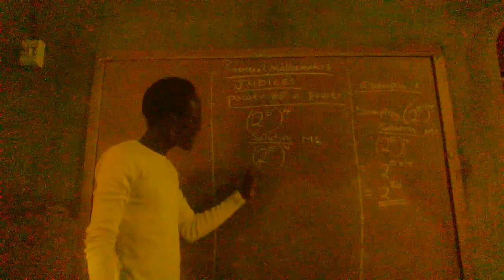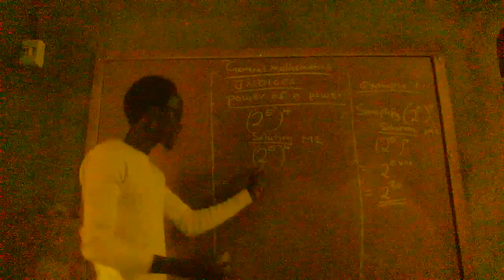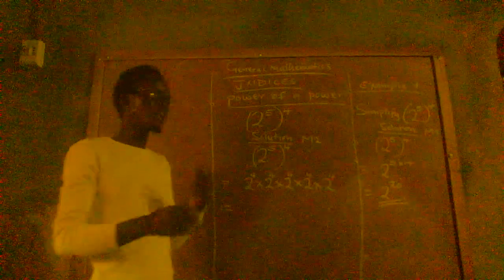Basic Concept Of Indices.